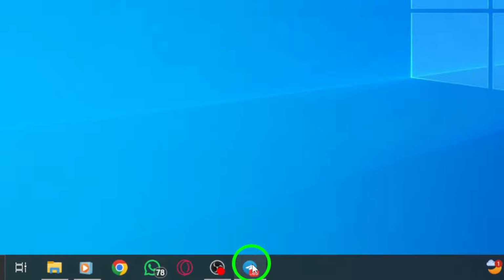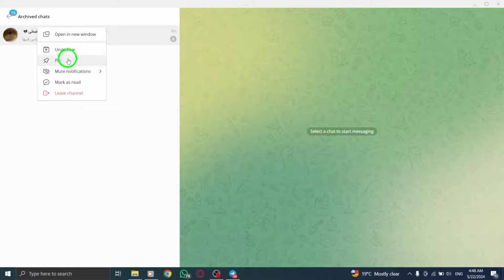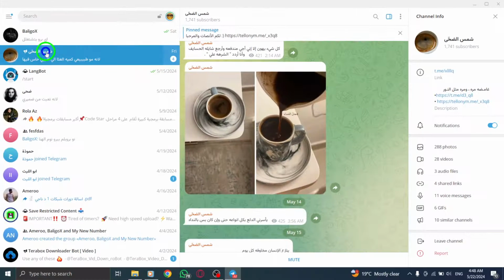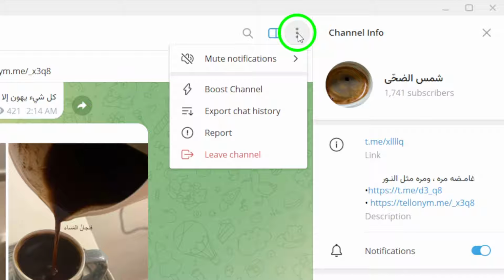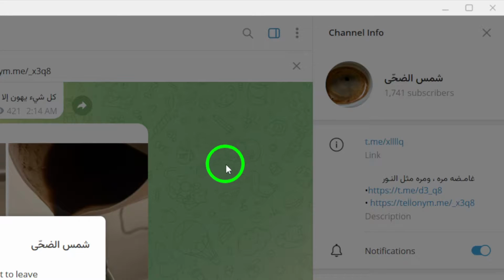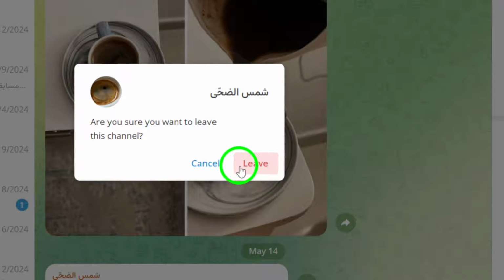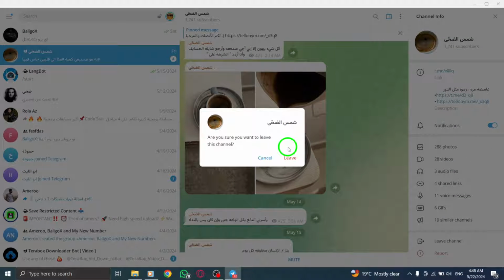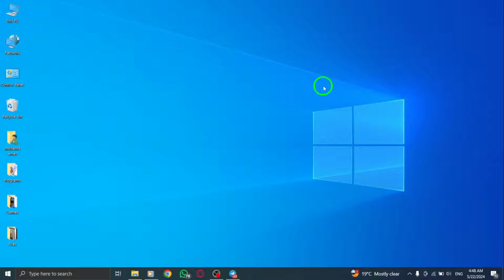How To Unfollow A Channel On Telegram On PC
Learn how to unfollow a channel on Telegram on PC with this straightforward guide:

1. Open Telegram.com.
2. Find the channel you want to unfollow.
3. Click on the three dots in the right top corner.
4. Click leave channel then confirm the step.

Follow these steps to efficiently manage the channels you follow on Telegram on your PC. Unfollow channels easily and customize your Telegram experience to suit your preferences.